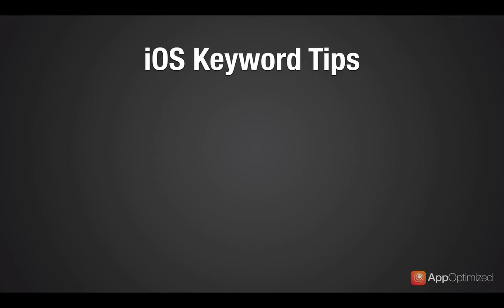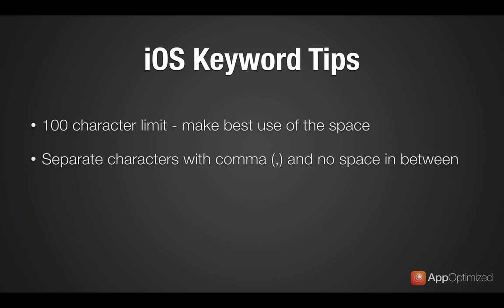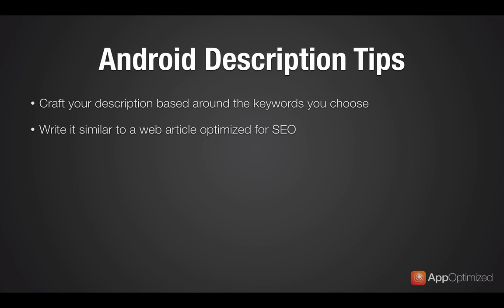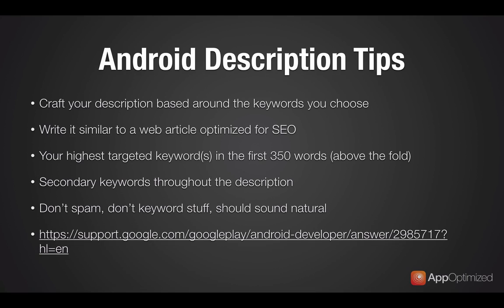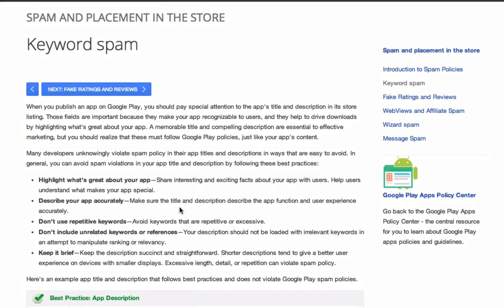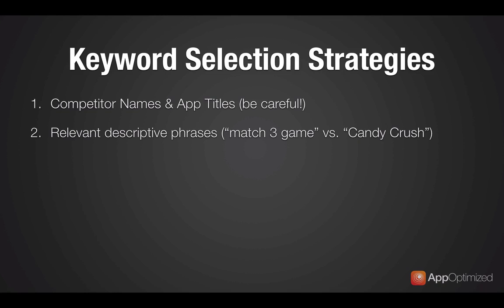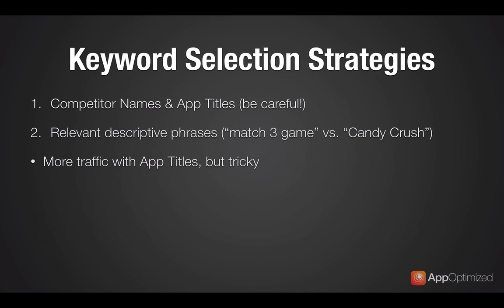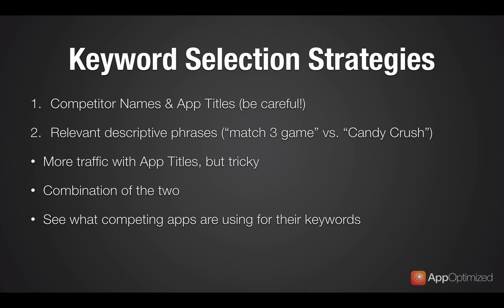006 Chọn từ khóa Part 2